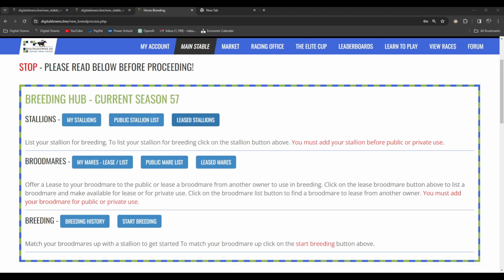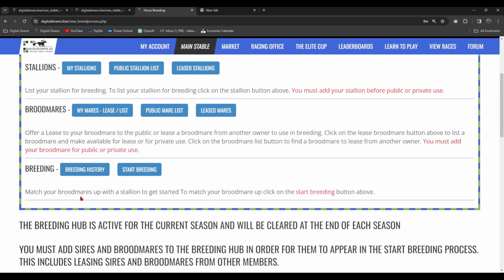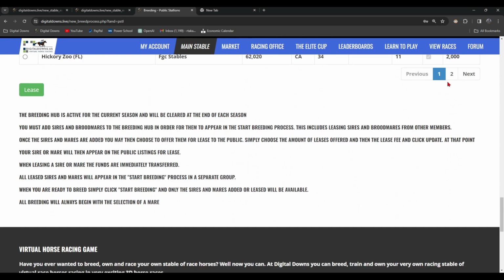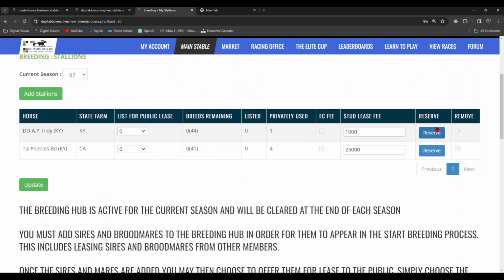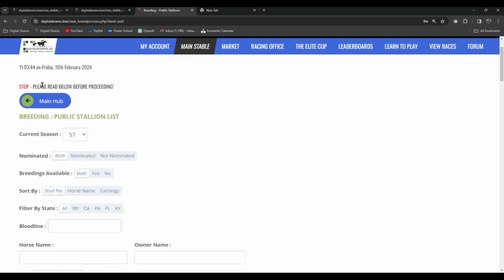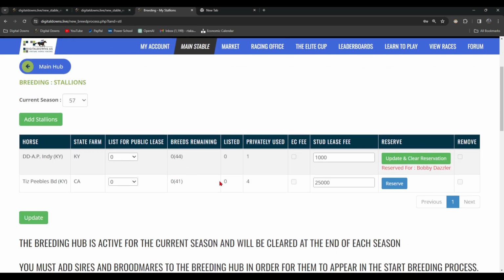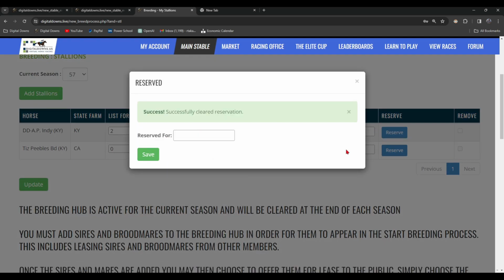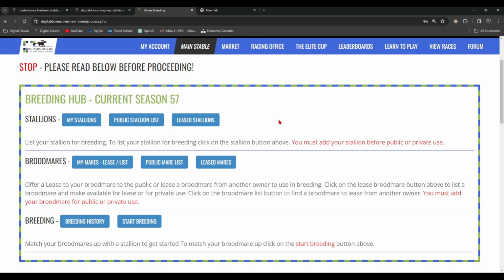Quick overview of the new Horse Breeding Hub | New Updates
Quick overview of the new Horse Breeding Hub with recent New Updates

The #1 Virtual Horse Racing Platform
Free to join, free stable & 4 free horses after registration.